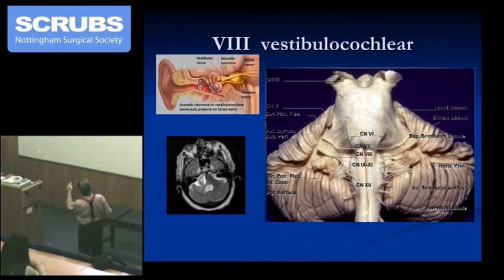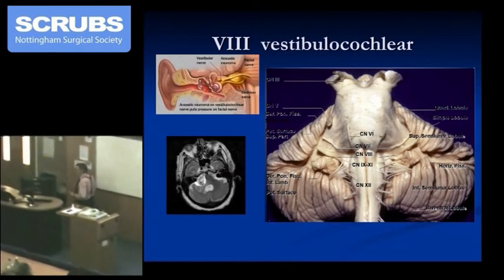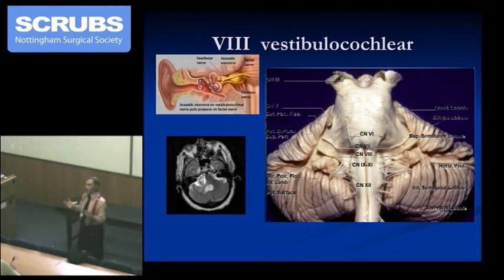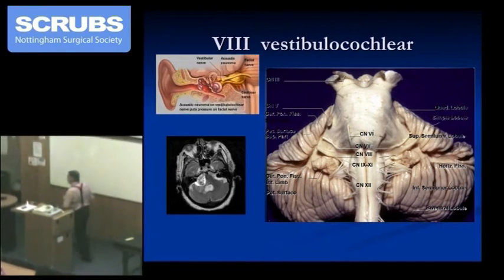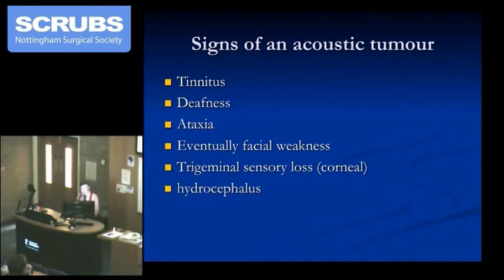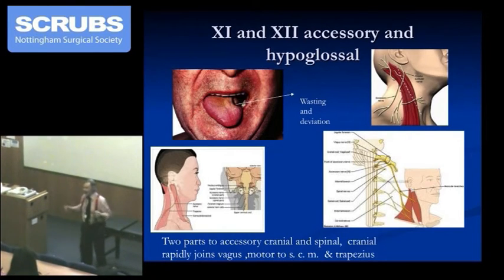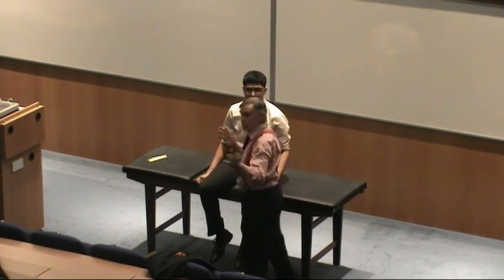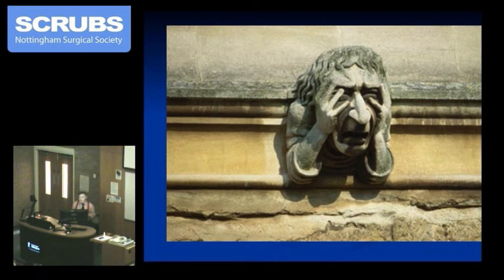SCRUBS: Brain Stem and Cranial Nerves (Part 6/6) - Prof. T. Hope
SCRUBS Surgical Society (University of Nottingham) Presents:

Prof Hope Neuroanatomy Series Podcast 2 - Brain Stem and Cranial Nerves

This lecture covers the anatomy of the brain stem and cranial nerves, with key focus on clinical relevance.

Prof Hope is a talented, and very entertaining consultant neurosurgeon based at QMC, Nottingham.  He personally designed this lecture series for Nottingham Medical Students on behalf of SCRUBS to be packed full of important clinical neuroanatomy and surgery.

This lecture is perfect for any final year medical students, or those studying for their pre-clinical neuroanatomy exams.